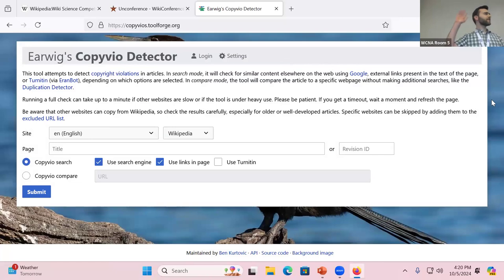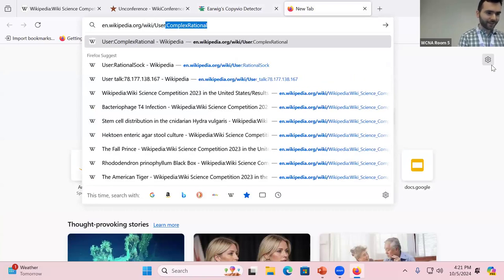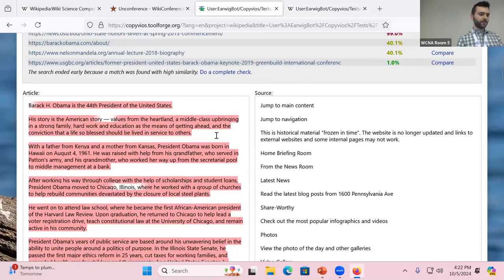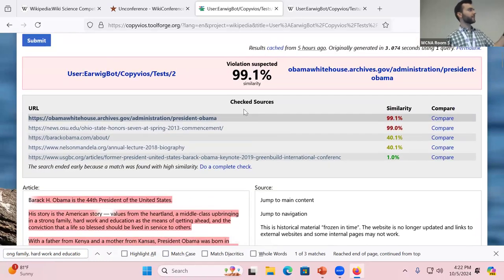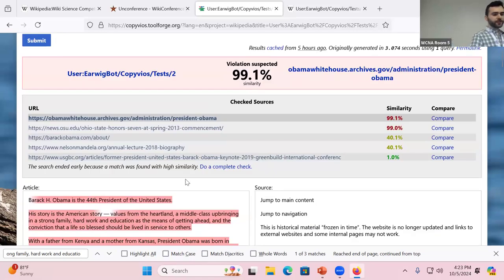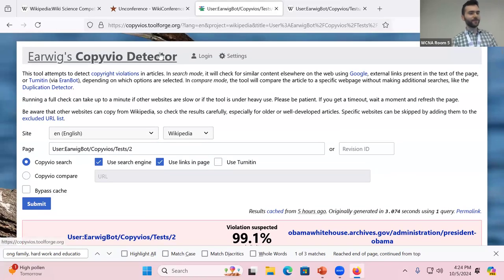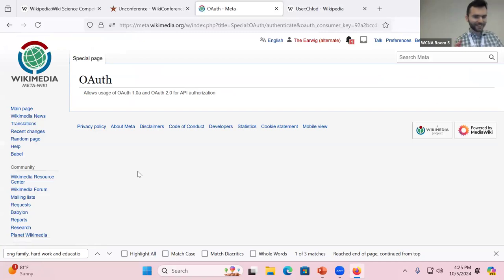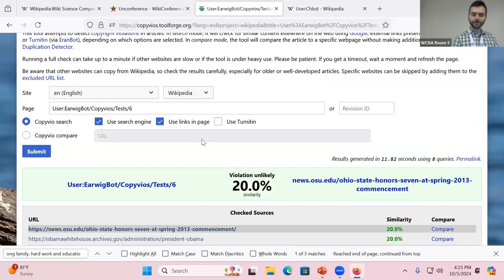WCNA 2024 Lightning talk: Improvements to the copyvios tool